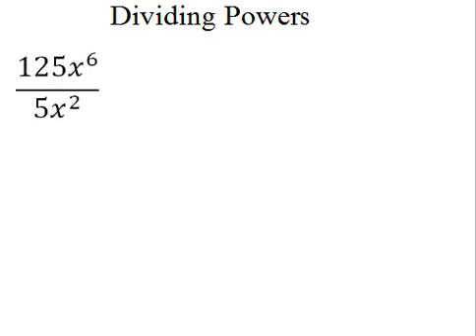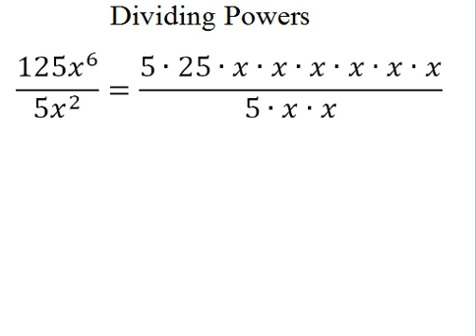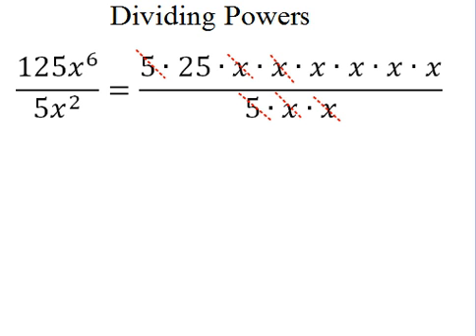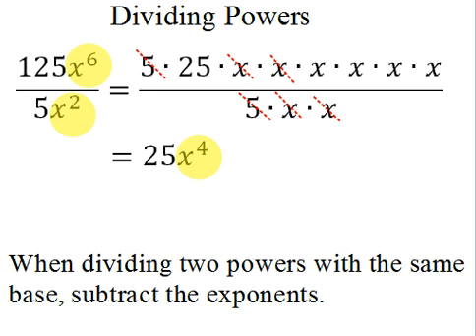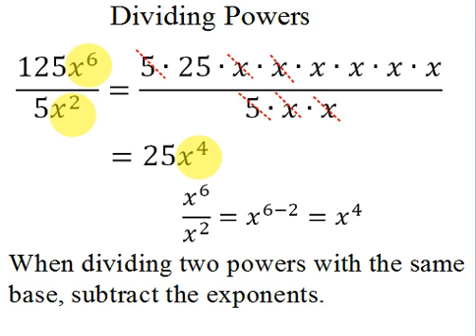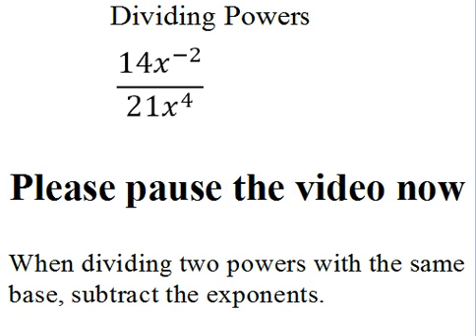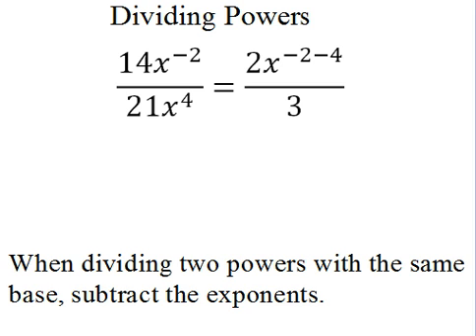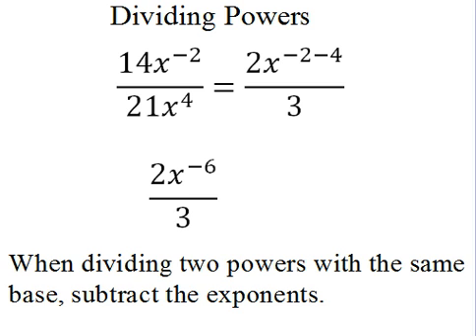Dividing Powers with the Same Base